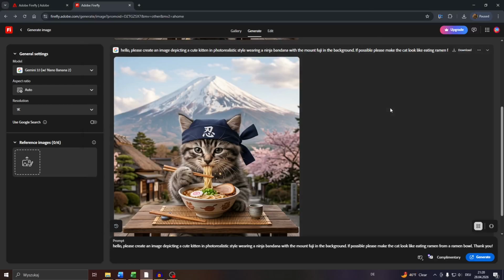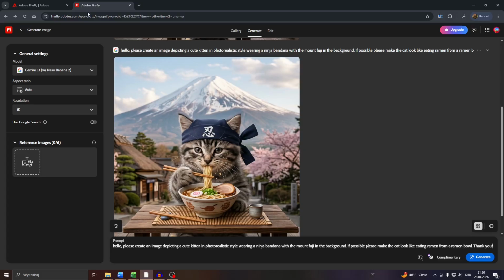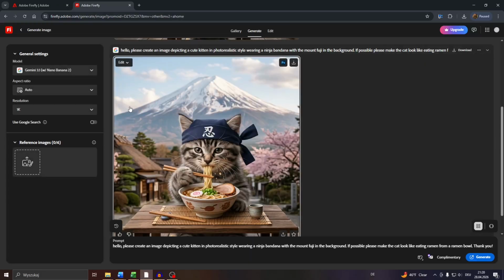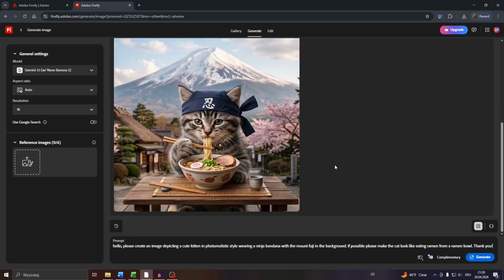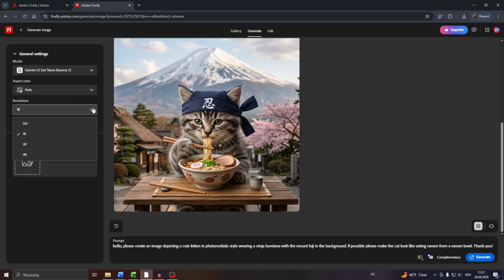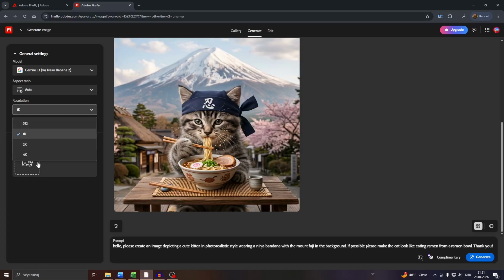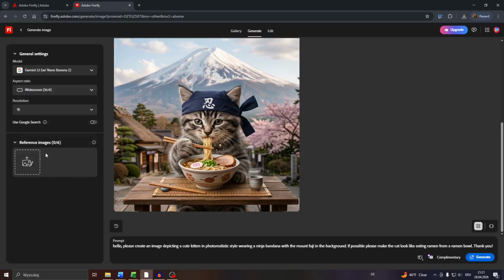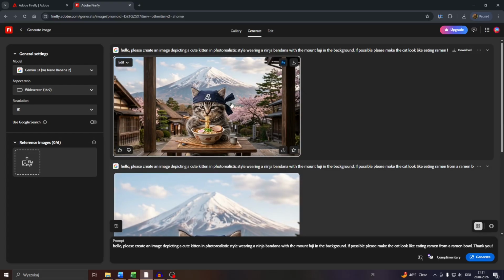How to Switch to Landscape Layout in Adobe Firefly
Learn how to switch to landscape layout in Adobe Firefly for wider image outputs.